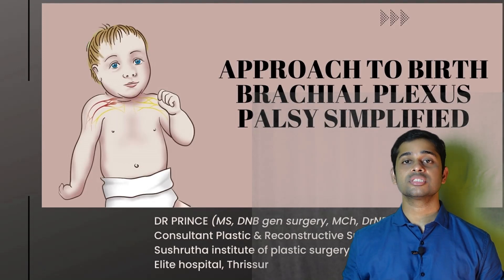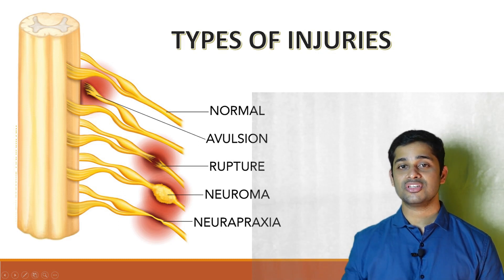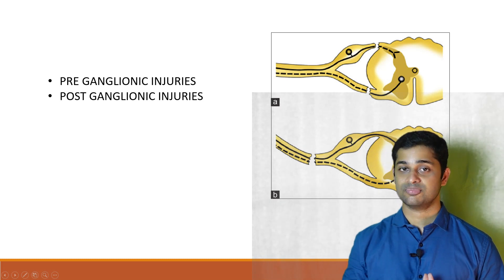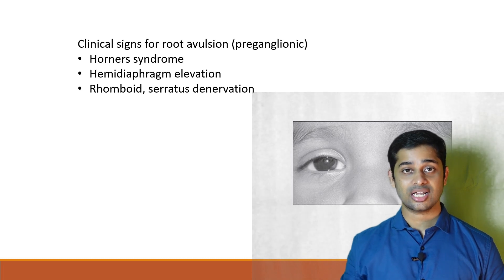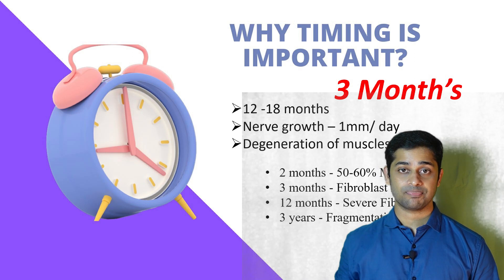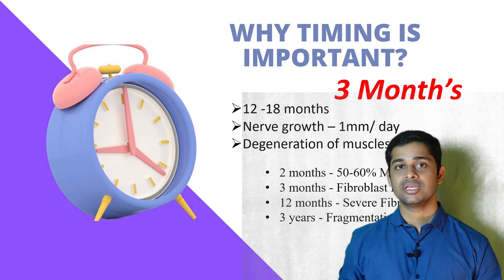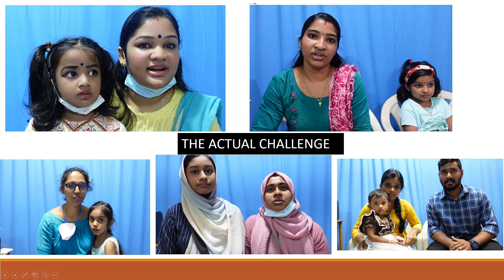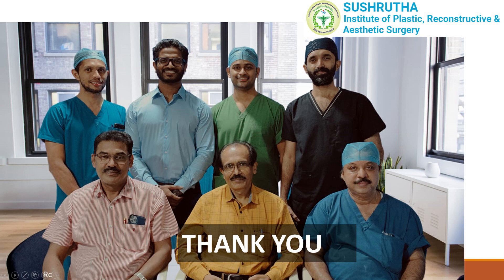Erb's palsy: everything you need to know about birth brachial plexus palsy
Erb's palsy, also called brachial plexus birth palsy or Erb-Duchenne palsy, is a condition caused by nerve damage during the birthing process.

The brachial plexus is a network of nerves that send signals from the spine to the shoulders, arms, and hands. Erb's palsy can develop if these nerves are pulled or stretched too hard.